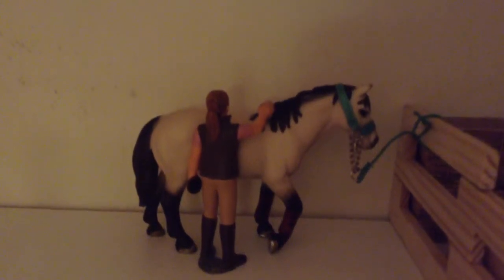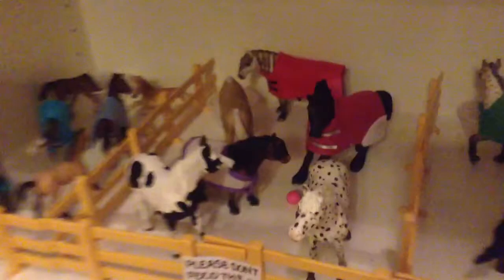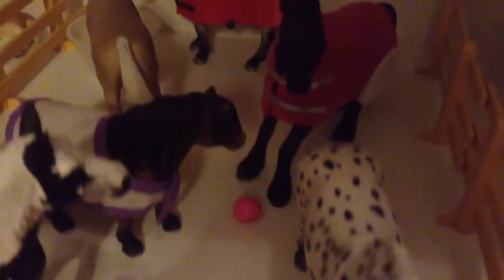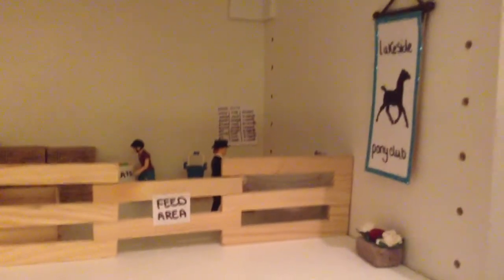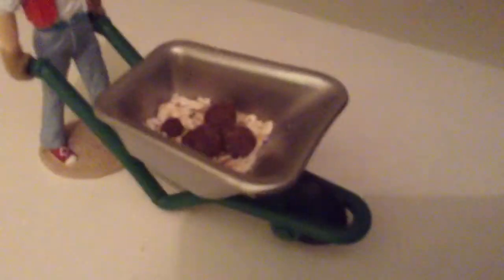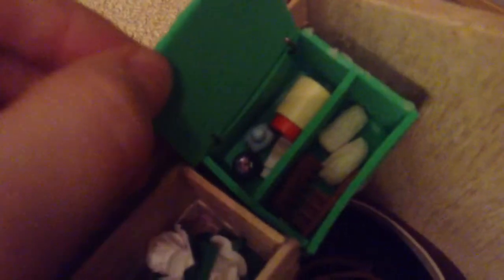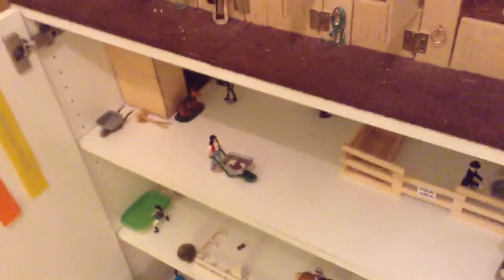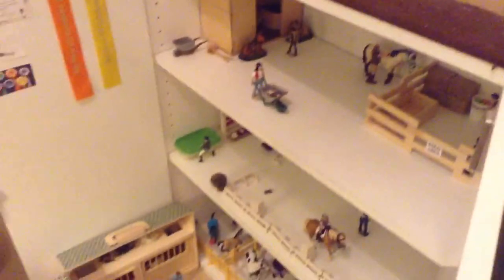Schleich barn tour 2014